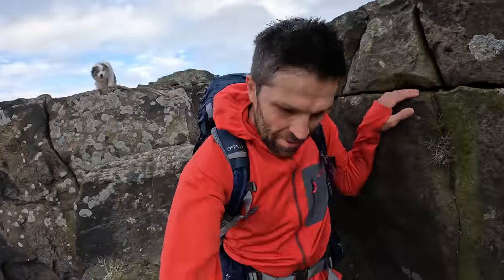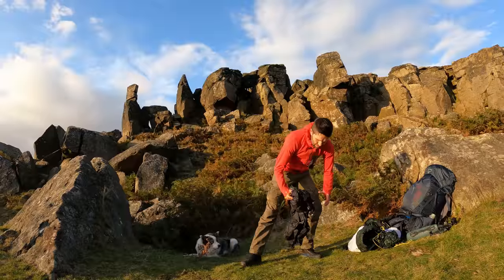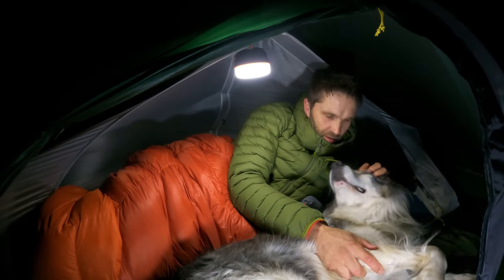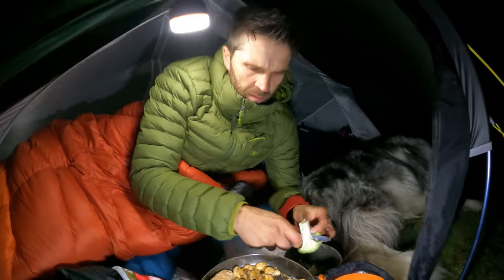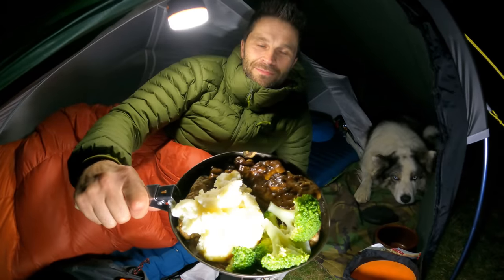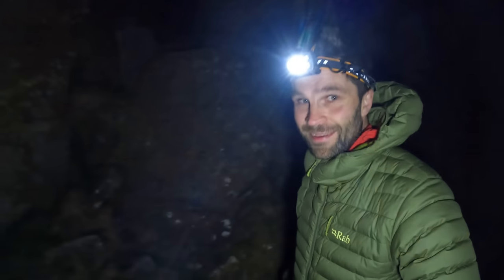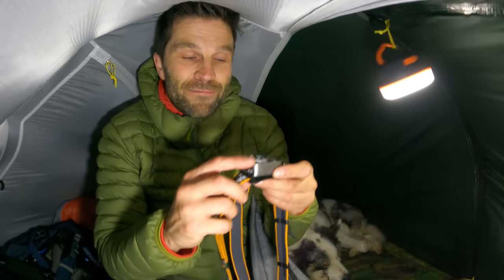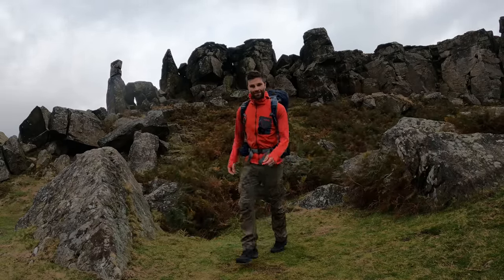WINDY WILD CAMP - ASMR - The Cleveland Way - Fenix HP25R Head Torch - Camping Backpacking UK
By ‘eck it’s windy!
Wild camping along the Cleveland Way in a beautiful spot and cooking a decent meal on a tiny stove.
Blue is scared of sausages 😂

LINKS TO MY KIT THAT I USE AND TRUST:

TENTS/SHELTER
Fjallraven Abisko Lite 1
3F UL LanShan 2 Pro tent: (Awesome, lightweight and cheap from a trustworthy supplier)
Rab Alpine Bivvy Bag

SLEEPING:
Thermarest Neoair Xlite NXT Mattress
Thermarest Neoair Uberlight Sleeping Mattress
Thermarest Neoair XTherm NXT Sleeping Mattress
Sea to Summit Aeros Ultralight Pillow
Sea to Summit Reactor Sleeping Bag Liner

CLOTHING:
Fjallraven Keb Trousers
RAB Kangri Goretex Jacket
Rab superflux hoodie
OMM Kamleika waterproof running jacket
Nike pro tight fitting T
Sealskinz waterproof socks

OTHER KIT:
Osprey Exos 38 Backpack
Osprey Aether 55 Men's Backpack
Osprey Talon 36 Backpack
Lowe Alpine Airzone Trail 35 Backpack
Sawyer mini water filter
Swiss Army Knife
GSI Dualist Cooking system
GSI minimalist Cooking system
GSI soloist cooking system
GSI Pinnacle 4 season stove
MSR universal canister stand
Sea to Summit alpha light long handled spoon
Grivel crampon cleats
Petzl Ride ice axe

BLUE’S KIT:
Ruffwear collar
Ruffwear Approach Pack

FILMING:
GoPro Hero 9 Black
GoPro Hero 10 Black
GoPro 9/10 snap mount
DJI mini 2 drone
iPad Pro
Anker battery
EcoFlow Delta 2 Power Station
Ecoflow River 2 Power Station